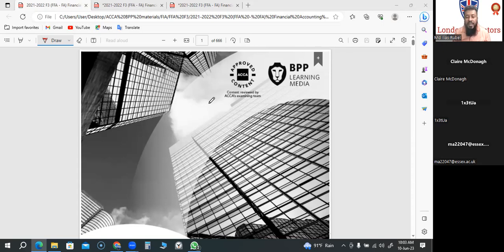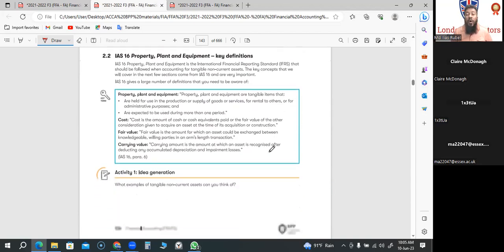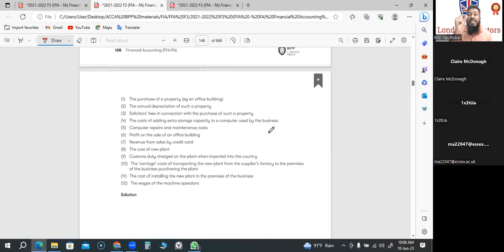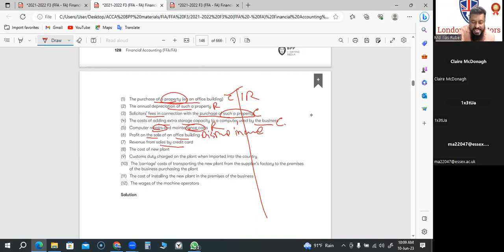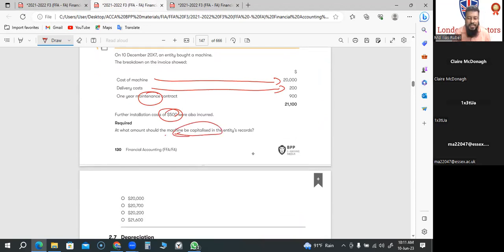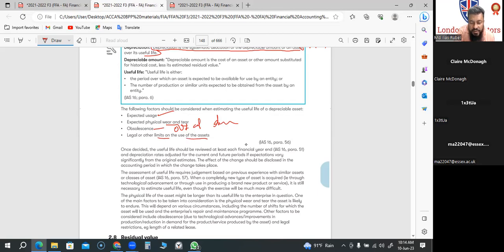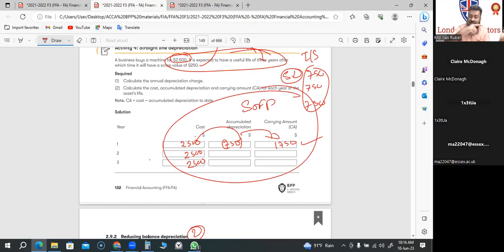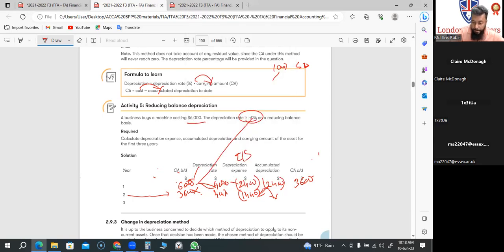ACCA F3 Financial Accounting Tangible asset, Coffee class by Mr Ilias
This is ACCA F3 Financial Accounting Tangible asset, Coffee class by Mr Ilias ACCA, MBA , AET. You will learn about capital expenditure, revenue expenditure and depreciation in this short video lecture.